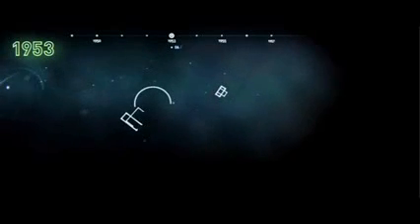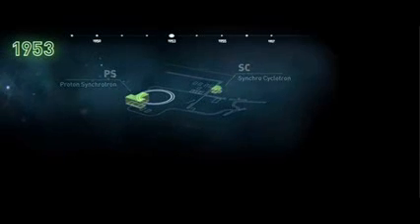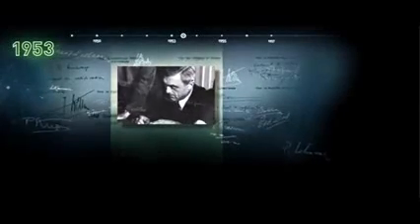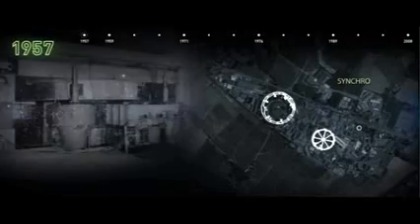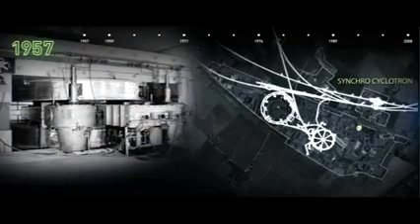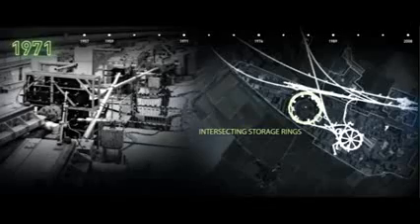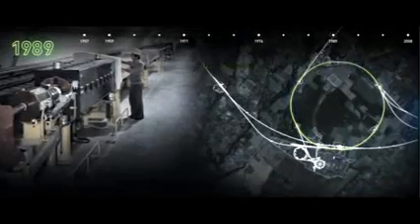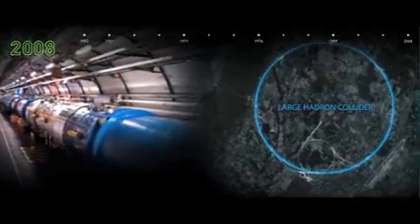CERN'de Emekliye Ayrılan Hızlandırıcı: Synchrocyclotron’a Veda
(Hasan DÜZGÜNOĞLU - Fen ve Teknoloji Öğretmeni)

CERN’in temelleri atıldığı ilk yıllarda bilimin hizmetinde çalışan ve tarihe tanıklık eden Synchrocyclotron (Eşzamanlı-Döndürgeç), modern parçacık hızlandırıcılarının öncüsü olan bir makinedir. 1957 yılında devreye giren bu hızlandırıcı, CERN’in ilk büyük deneylerini gerçekleştirmesine olanak sağlamış ve parçacık fiziğinin gelişimine önemli katkılar sunmuştur.

Synchrocyclotron Nedir?
Synchrocyclotron, parçacıkların hızlandırılmasını sağlayan bir tür döngüsel hızlandırıcıdır. Yüksek enerjili protonları, manyetik alan ve radyo frekanslı elektrik alanı kullanarak ivmelendirir ve çarpışmalar sonucunda elde edilen verilerle atomaltı parçacıkların doğasını araştırır. Bu hızlandırıcı, CERN’de 33 yıl boyunca hizmet vermiş ve bilimin sınırlarını genişletmiştir.

Nasıl Çalışır?

Protonlar, manyetik alan içerisinde döngüsel bir yörüngede hareket eder.
Radyo frekansı elektrik alanı, protonlara her geçişte küçük enerji artışları sağlar ve bu süreçte protonlar ivmelenir.
Protonların enerjisi artırıldıkça, yörüngeleri genişler ve hızlandırma tamamlandığında parçacıklar çarpışma deneylerine yönlendirilir.
Synchrocyclotron, enerji seviyelerini o dönemde mümkün olan en yüksek sınırlara çıkararak CERN’in ilk büyük keşiflerine zemin hazırlamıştır. Bu keşifler, sonraki yıllarda inşa edilen Büyük Hadron Çarpıştırıcısı (LHC) gibi daha ileri hızlandırıcıların temelini oluşturmuştur.

Bilime Bir Veda: Işık Gösterileriyle Onurlandırma
CERN, Synchrocyclotron’un emekliye ayrılmasıyla, bu tarihî hızlandırıcıyı unutulmaz bir şekilde onurlandırdı. Özel ışık ve ses gösterileriyle donatılan bu eşsiz yapı, bilim ve teknolojinin buluşma noktasında bir bilim anıtı haline getirildi. Gösteriler sırasında hızlandırıcının çalışma mekanizması görselleştirilerek ziyaretçilere bir zaman yolculuğu sunuluyor.

CERN’e gidip bu tarihî makineyi ve bilimle dolu atmosferi yerinde görmek, bir fen bilimleri öğretmeni olarak benim için eşsiz bir deneyimdi. Synchrocyclotron gibi makineler, insanlığın bilimi ilerletmek için nasıl bir tutkuyla çalıştığını gösteriyor.

Bilim Tutkunlarına Çağrı
CERN’i ziyaret etmek, bilimin nasıl yapıldığını görmek ve bu tür eşsiz makinelerin arkasındaki teknolojiyi keşfetmek, bilimsever herkesin hayallerinden biridir. Umarım bir gün sizler de CERN’e gidip bu büyüleyici dünyayı yerinde deneyimleme şansı bulursunuz.

Bilimle kalın, öğrenmeye ve keşfetmeye devam edin!

Merakınızı canlı tutmak, bilimle dolu içeriklerle buluşmak için bize katılın.

Birlikte keşfetmeye, öğrenmeye ve evrenin sırlarını çözmeye davetlisiniz! 🌟